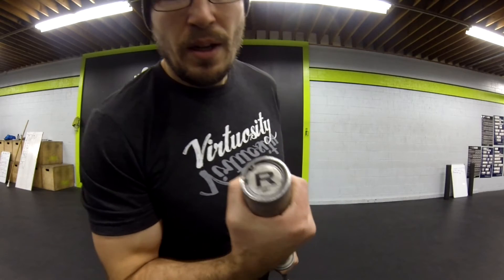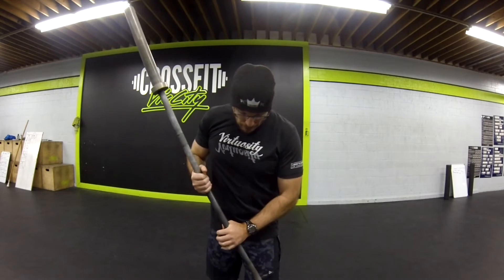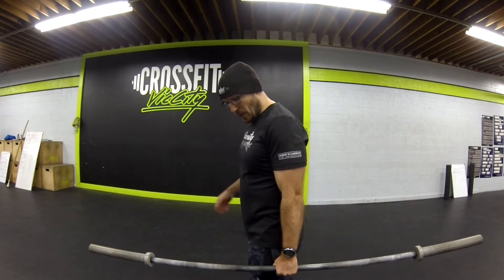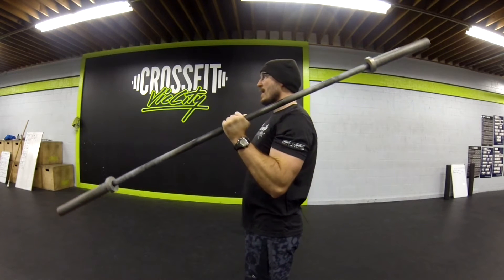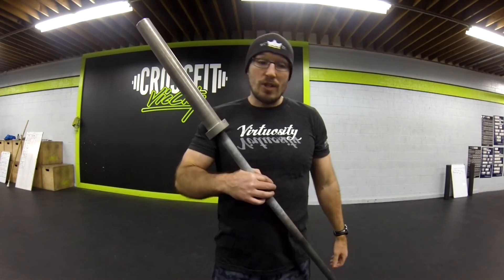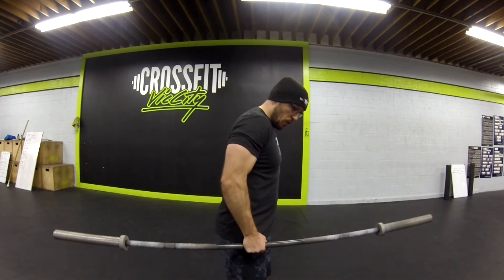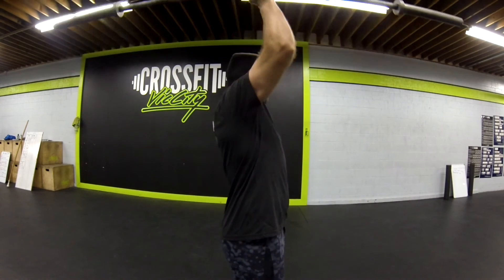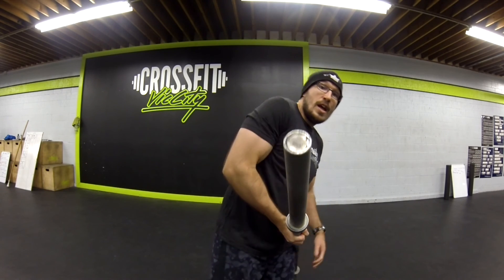Worlds HARDEST Barbell Curl Challenge!!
Think barbell curls and bicep curls are useless?  Try this barbell curl exercise and see if you can complete the challenge!